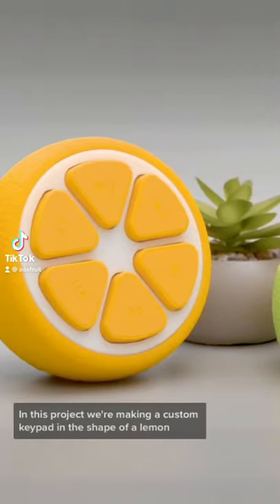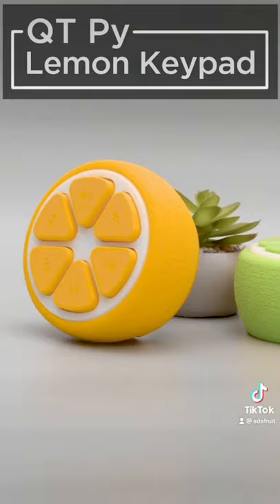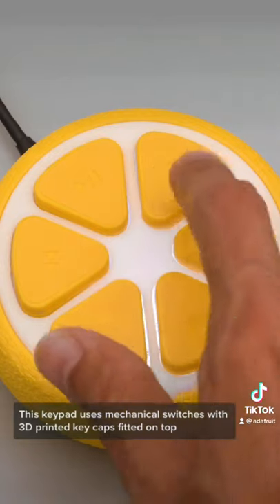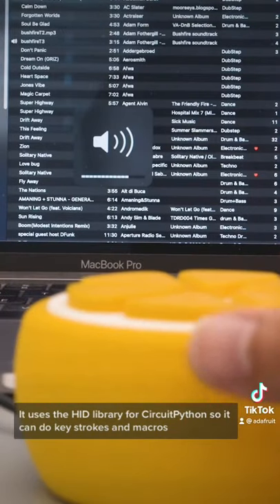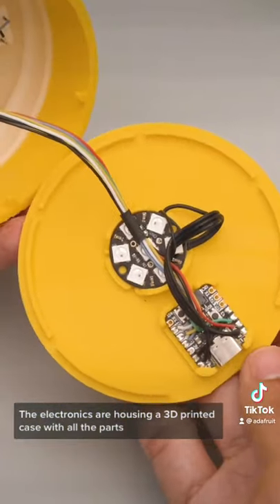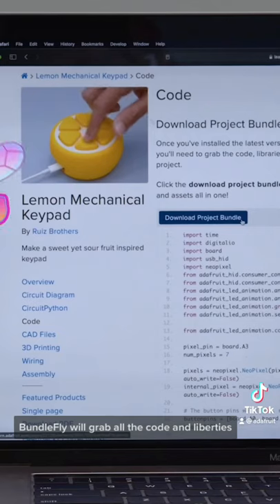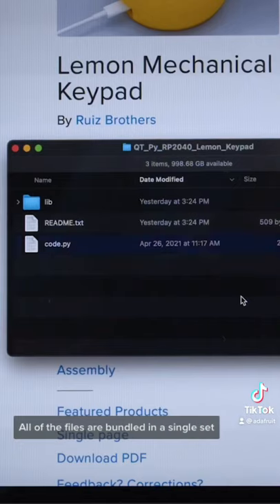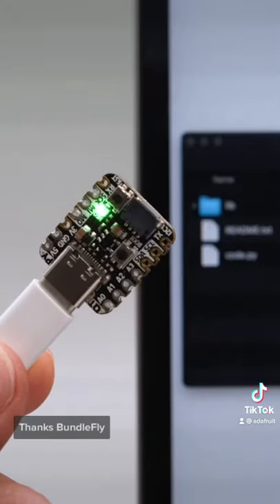Lemon Mechanical Keypad